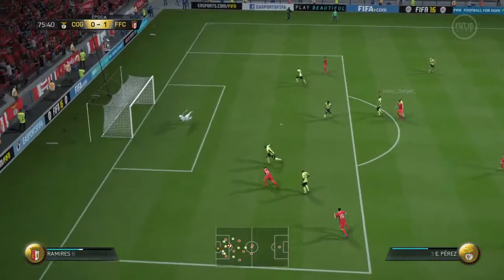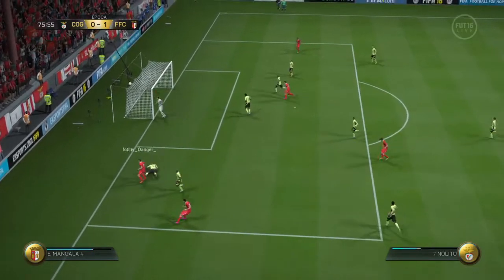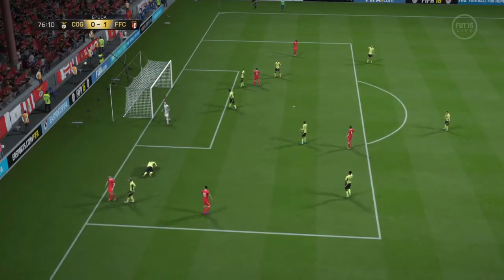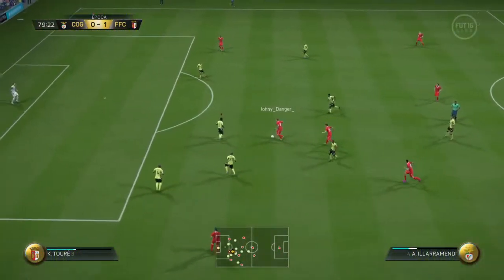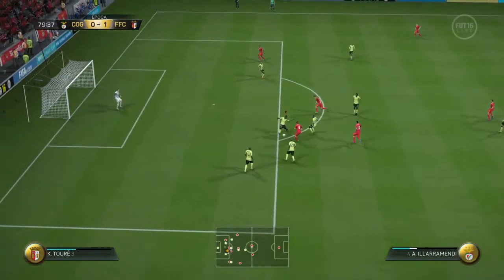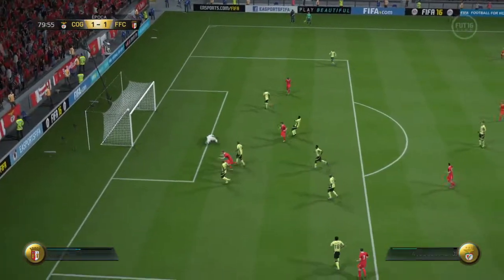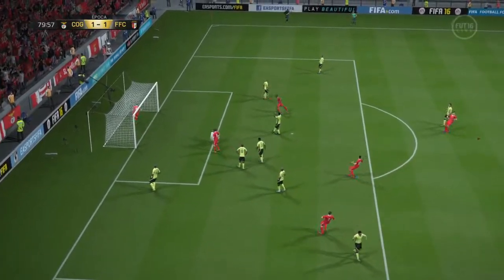[PS4]- FIFA 16 | UT | Road to Division 1 #03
Boas Pessoal.

Deixo-vos aqui o 3º episódio de FIFA 16 da minha serie Road to Division 1 no modo Ultimate Team.

PARCERIAS